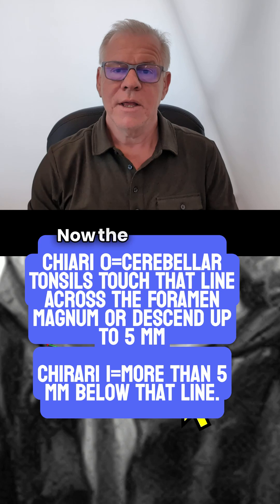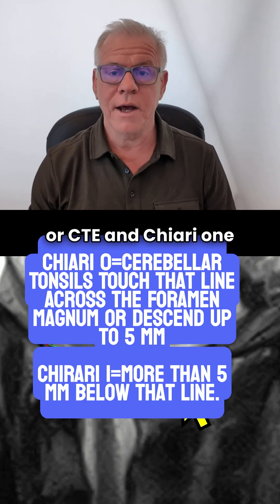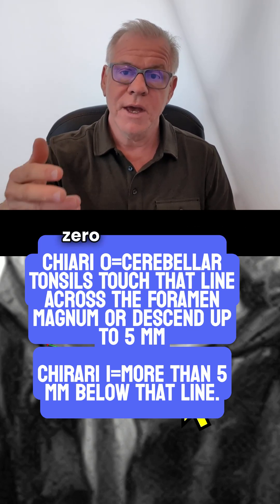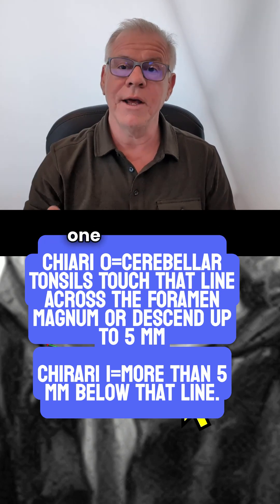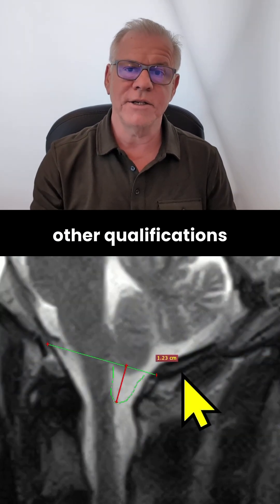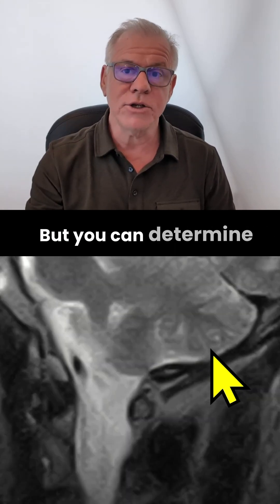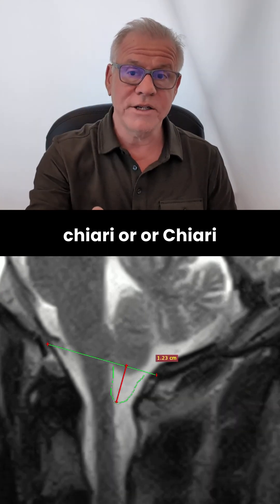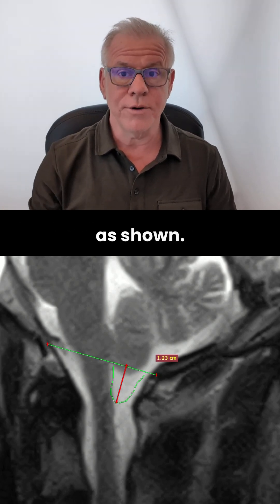How Do You Measure a Chiari Malformation on MRI?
Dr. Centeno discusses how to measure an MRI to determine whether you have Chiari 0 (cerebellar tonsillar ectopia or CTE) or Chiari 1. This simple technique will help you to determine the next steps in Chiari treatment.